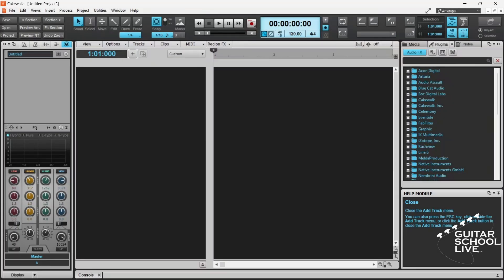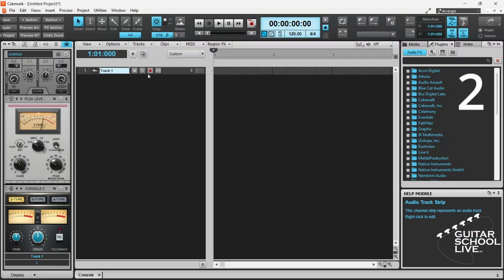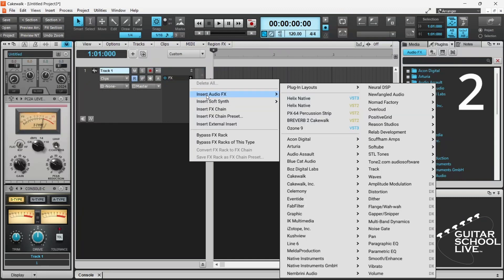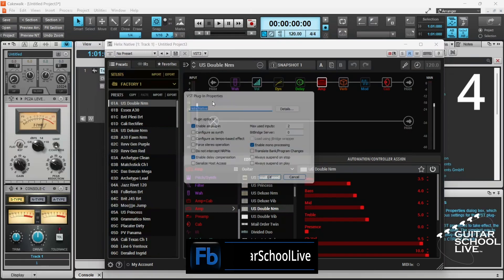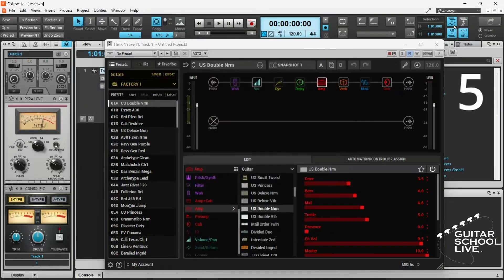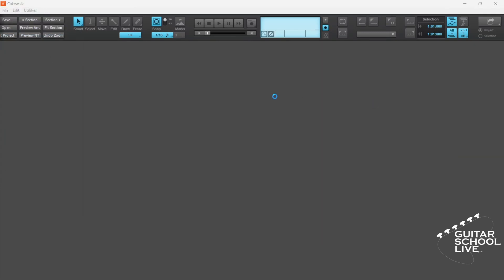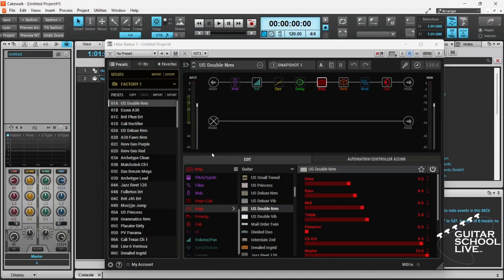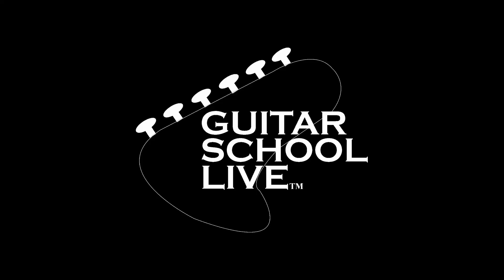How to load a missing plugin in the Cakewalk add track menu in 5 Easy Steps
If you're a Cakewalk user, you may have encountered the frustrating problem of a missing plugin in the add track menu. But don't worry, in this video, we'll walk you through the steps to fix this issue so you can quickly get back to creating your next masterpiece. Whether you're a seasoned Cakewalk user or just getting started, this video will provide you with the tools you need to troubleshoot and solve the missing plugin problem.

Suggested videos:
🎞️ how to change snapshots in the Helix Native plugin using the M-Valve Chocolate MIDI controller in Cakewalk
🎞️How to control the Helix Native plugin in Reaper with the M Vave Chocolate midi controller